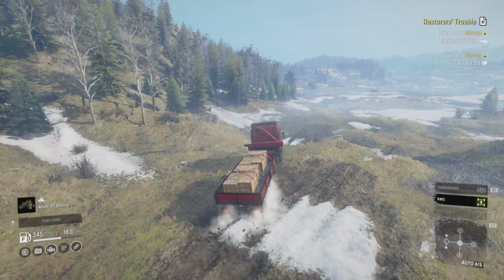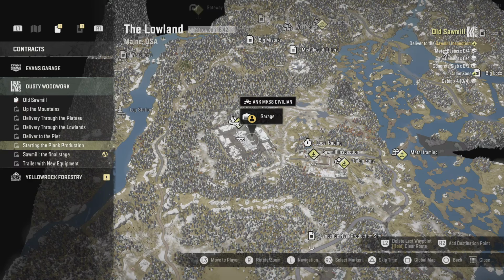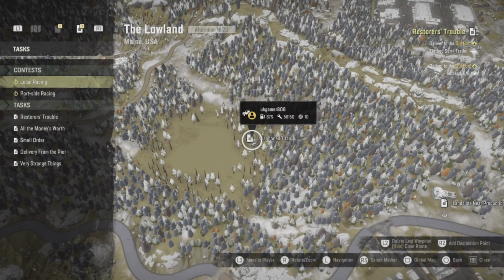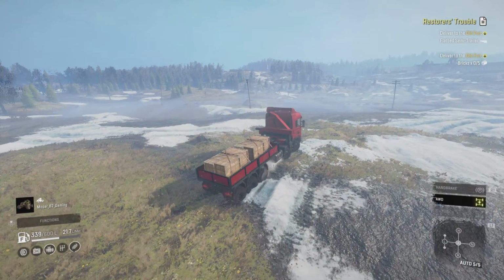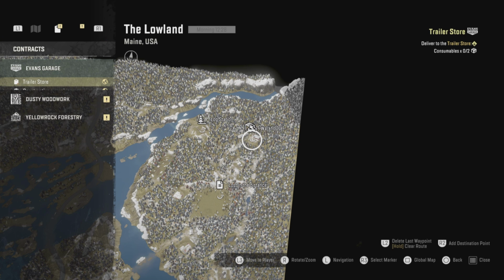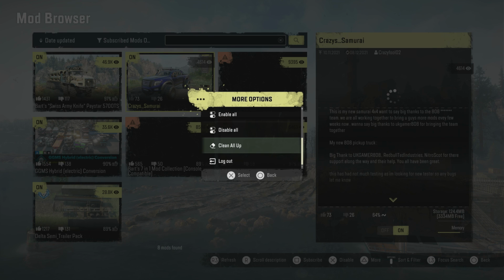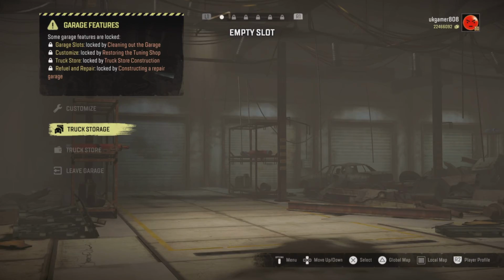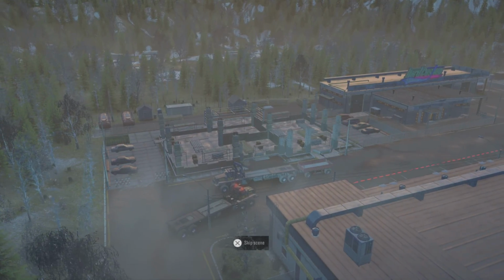Snowrunner News Season 6 Haul & Hustle KEEP YOUR RECHECK MODS IS HERE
Todays Snowrunner News Update on Season 6 or Phase 6  Has been Released on all platforms CONFIRMED CEOSSPLAY with Phase 6 or Season 6 Haul and Hustle. Crossplay will be PC to PS4 and a Little later on Xbox .
we take a look at NEW Photo Mode
PATCH NOTES FOR SEASON ^ HAUL AND HUSTLE

Volvo Premium PC mod is available for $5 message me or iceberg for access